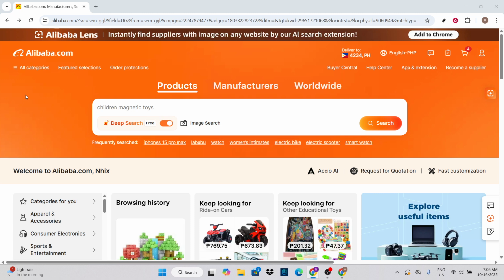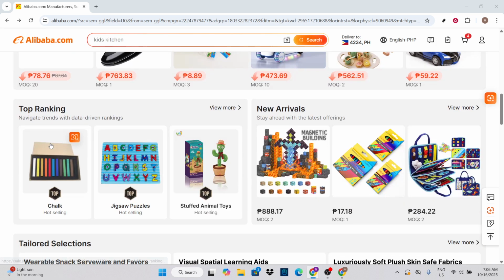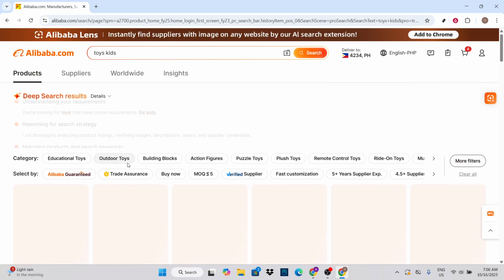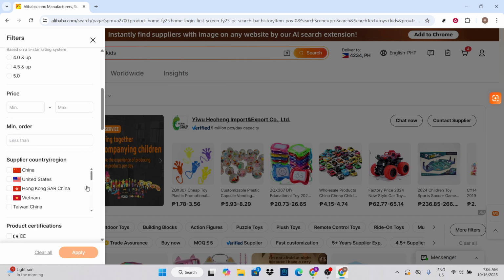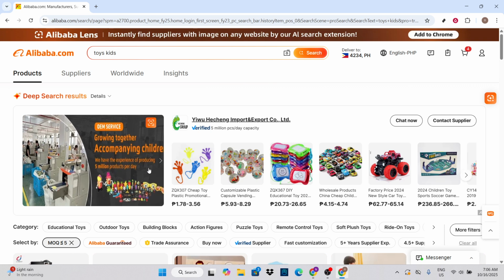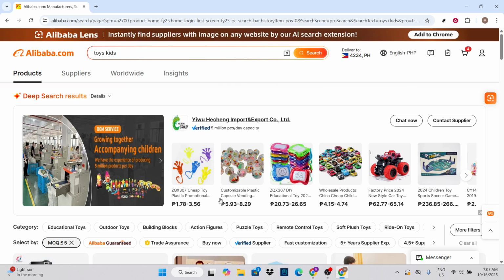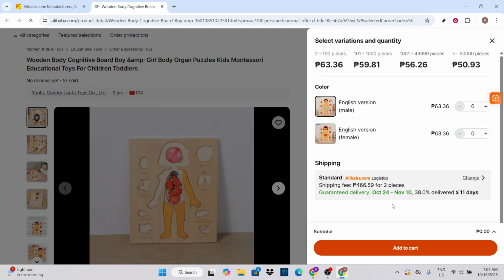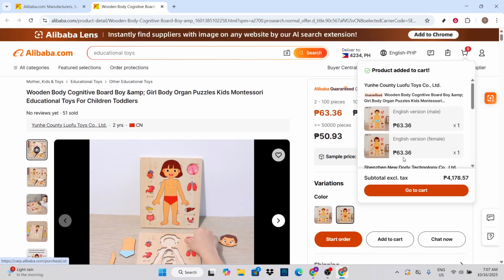How To Buy From Alibaba For Personal Use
This video explains how to shop on Alibaba for personal use — no business license needed.
🛍️ Learn how to buy safely and affordably.